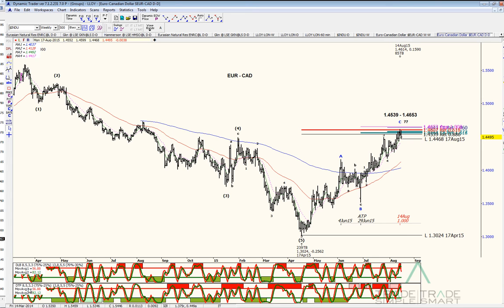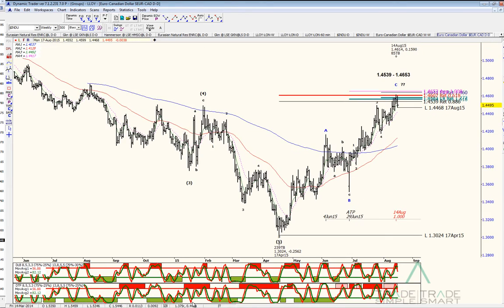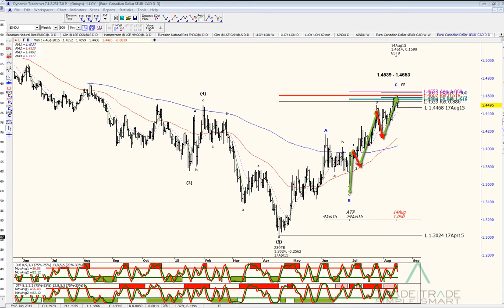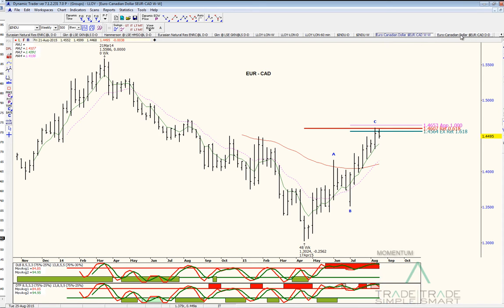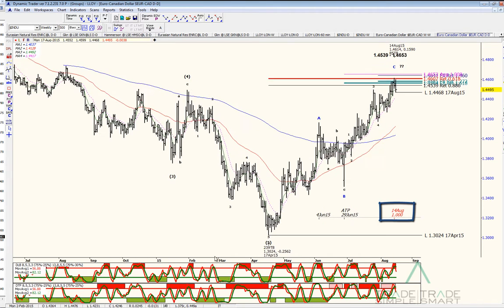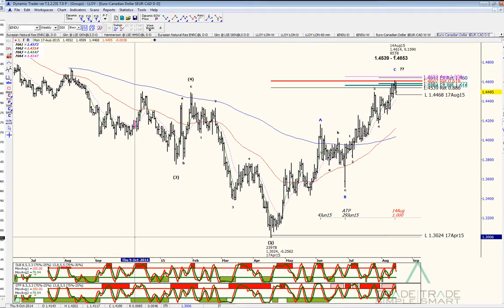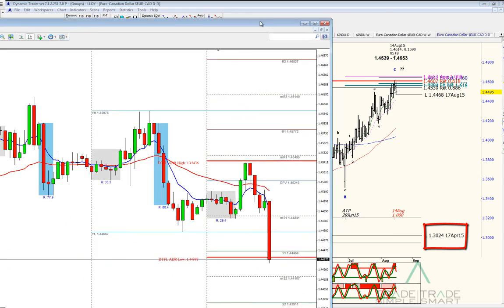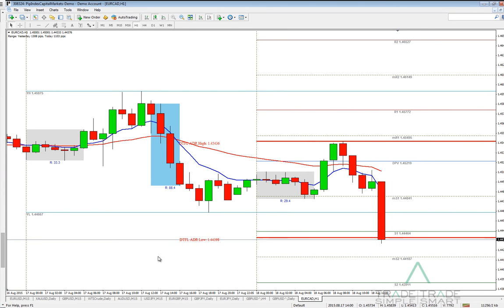Fibonacci and Harmonic Pattern Trading - EUR/CAD (TPI:EURCAD) Forex Review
In this example, we review EUR/CAD 18.08.15

Bearish Signs for Euro VS Canadian Dollar?

Fibonacci and harmonic trading techniques have unparalleled predictive qualities in the world of technical analysis.

Trade Simple Trade Smarts, Daily Market Review and Trade Alert Service, will identify and analyse on your behalf, high probability low risk trades in the world’s major INDICES, FOREX and STOCK MARKETS, well in advance of other market participants and traders.